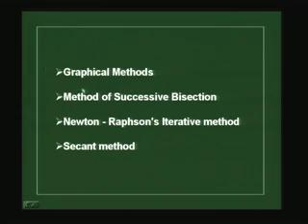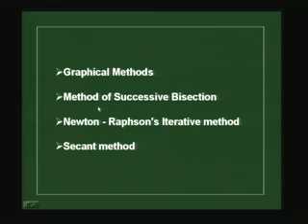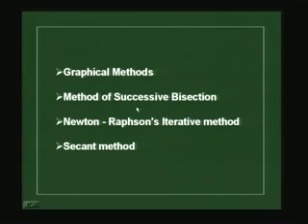Lecture 22 - Solving NonLinear Equations Newton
Numerical Methods and Programing by P.B.Sunil Kumar, Dept, of physics, IIT Madras